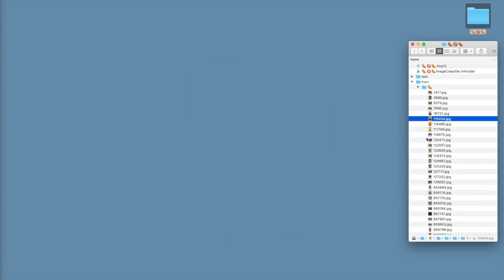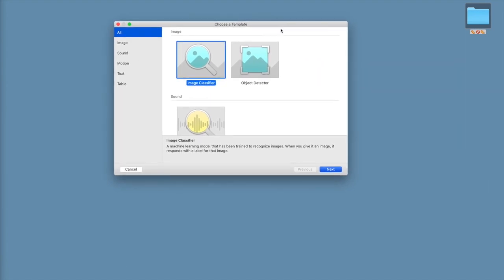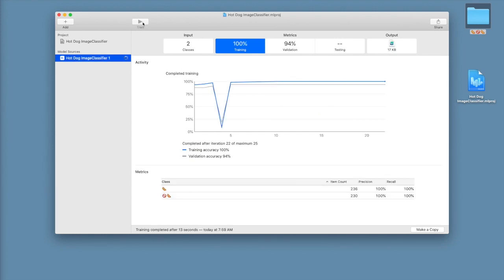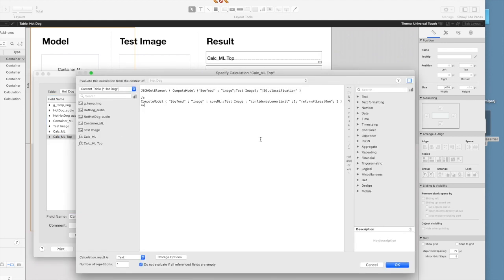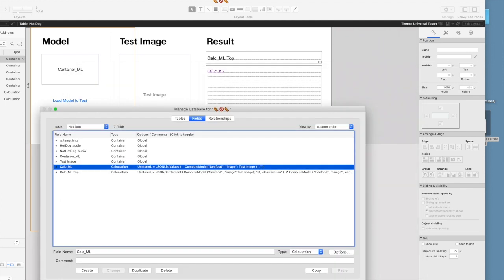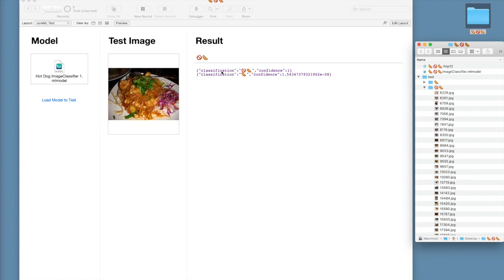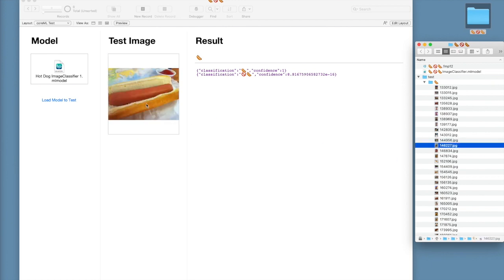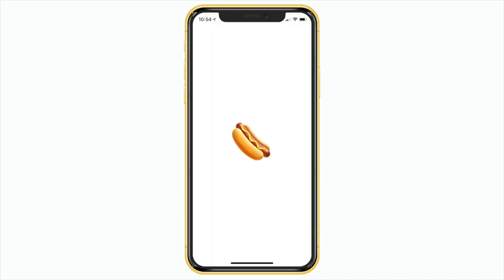"Hot Dog / Not Hot Dog" Demo on Claris FileMaker Go using a CoreML Vision Model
This demo shows you how to use Create ML to train a vision model to determine if a an item in a photo is a Hot Dog or Not Hot Dog. Then the video demonstrates how to load the model into FileMaker Go and test on an iOS device with CoreML support.

To run this demo yourself:
1. Download FileMaker Go 19 to your iOS device
2. Download the FileMaker 19 file and load into FileMaker Go 19
3. Select the Hot Dog image on the home screen of the app and take a photo
4. Enjoy

Audio Credit: HBO

(No Hot Dogs were harmed in the making of this video...well, actually just one 🌭)